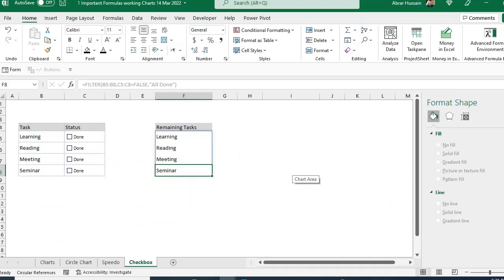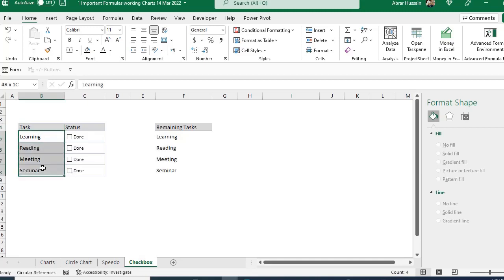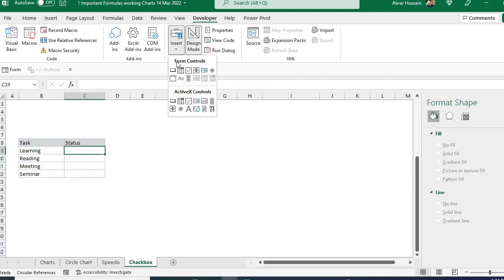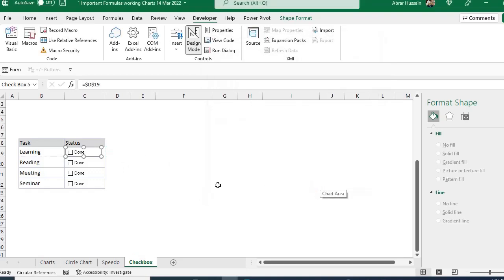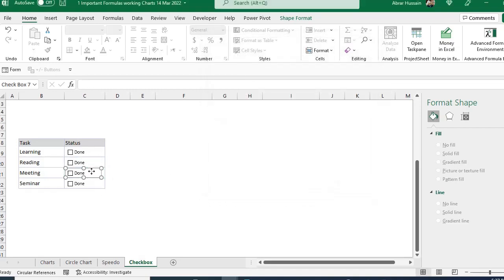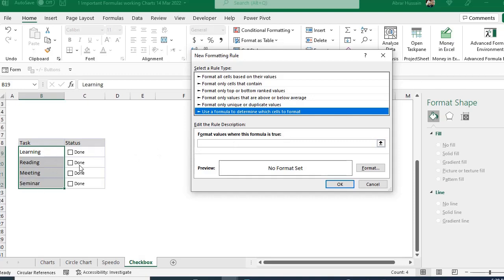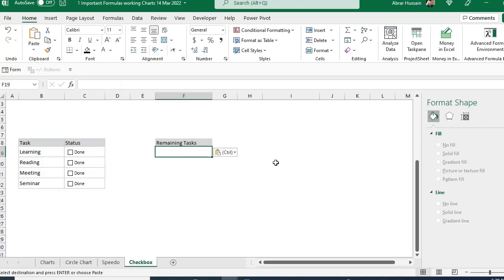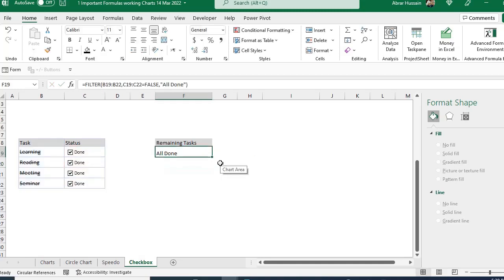How to make Interactive Checklist | Use MS Excel Checkboxes for Interactive Checklists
Learn how to make interactive Checklist with Checkboxes in MS Excel, and reporting and filtering functions.

If you want to learn MS Excel, PowerPoint, MS Access, MS Word, online data collection tools (like Google Forms, MS Forms, KOBO), How to conduct needs assessment studies, Data management, Windows Features and other tips, click the relevant links of the playlist below: